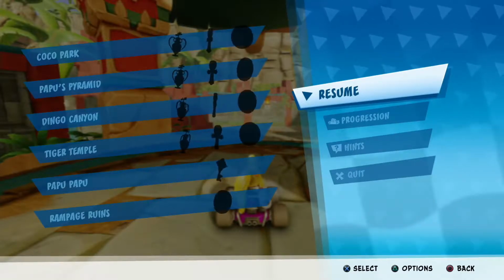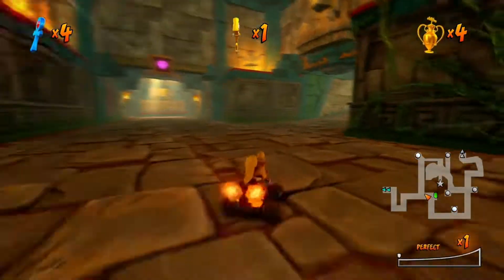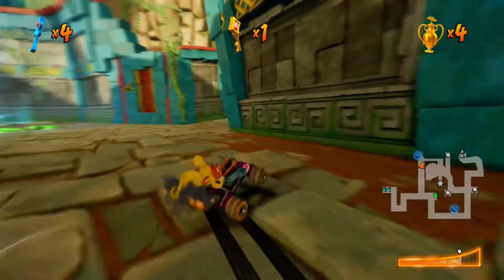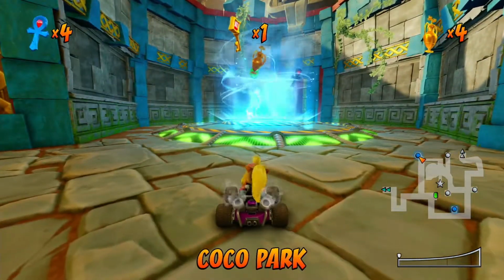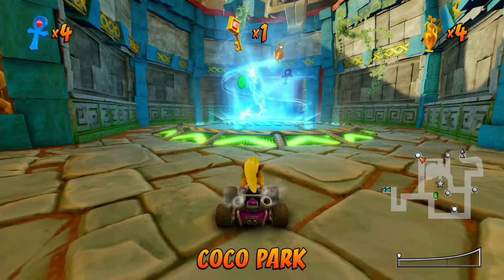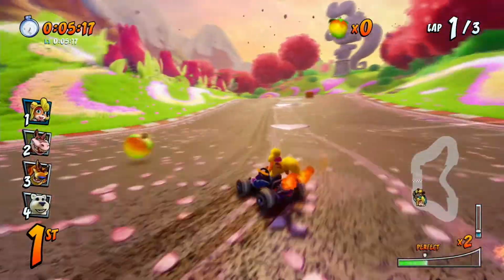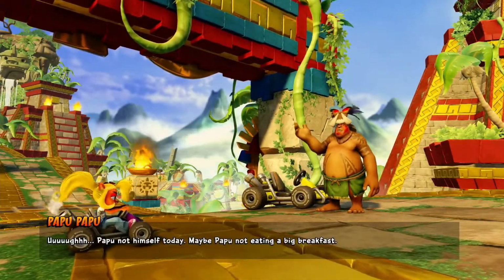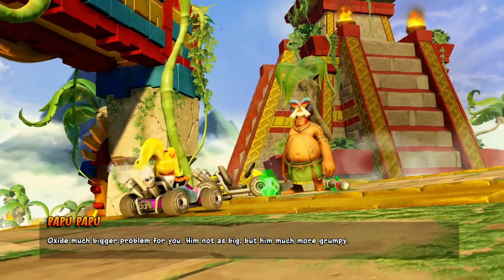(PS4, Classic) Crash Team Racing Nitro-Fueled Adventure Mode 101% Part 4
What's up, Villagers? We're continuing the on-going train of going through more console Crash games. We're going back to some more playthroughs before moving forward with more Radical Entertainment Era of Crash games, continuing with the remake of Crash Team Racing, Nitro-Fueled. We're here to collect everything and platinum all relics in this mode. Here, we explore the warp room of the mighty Papu Papu. Hope he likes visitors.